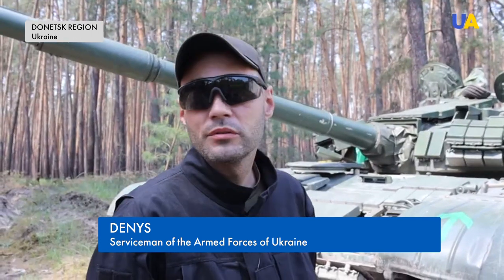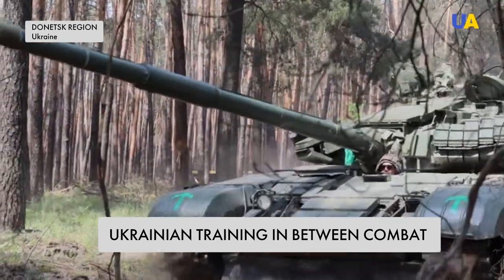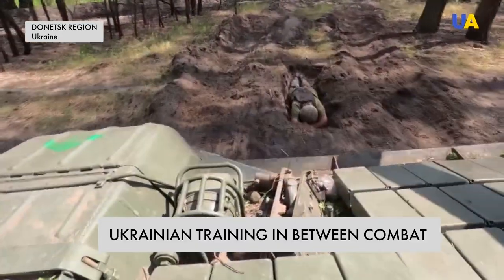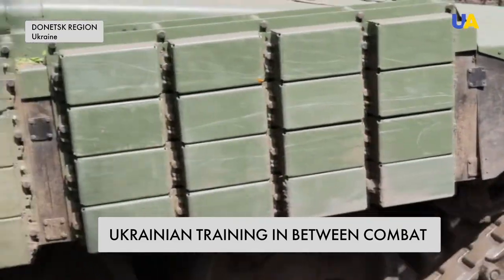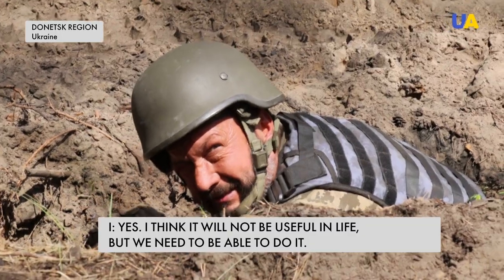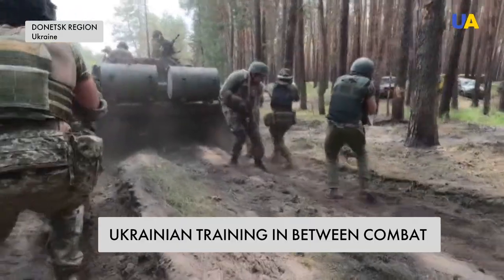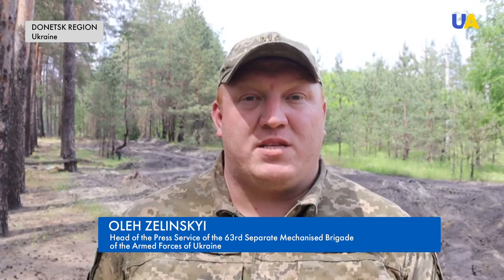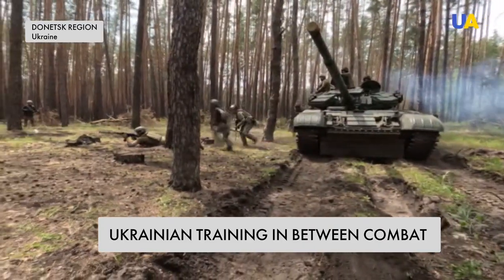Armored Fist of Ukraine: Tank Drills of the 63rd Brigade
Ukrainian defenders master the heavy assault equipment: tanks. This brigade is specialized in armored vehicles and mechanized infantry. Experienced soldiers share experiences with recruits and mobilized soldiers. The drills involve facing the tank in a trench – one of the most challenging tests for infantrymen. UATV correspondent Anastasiia Volkova was at the spot to show you the story.